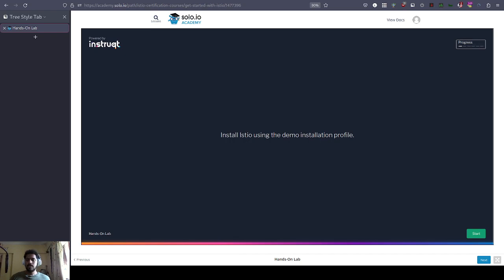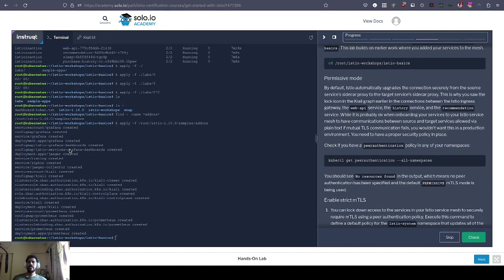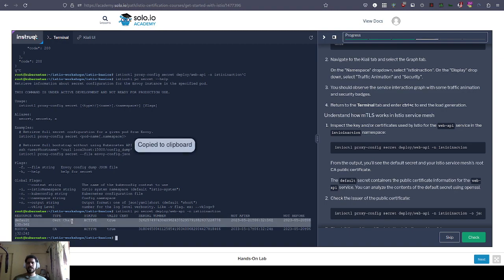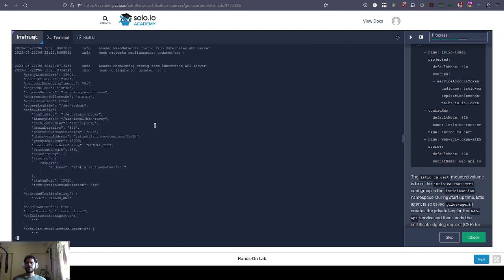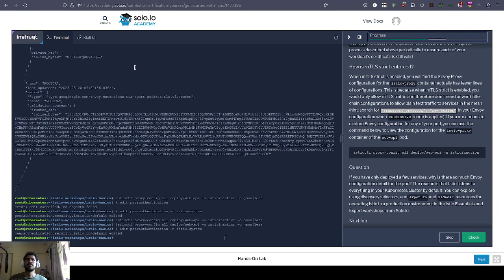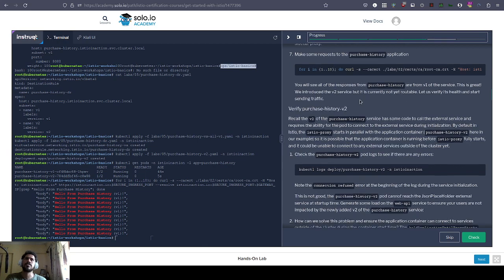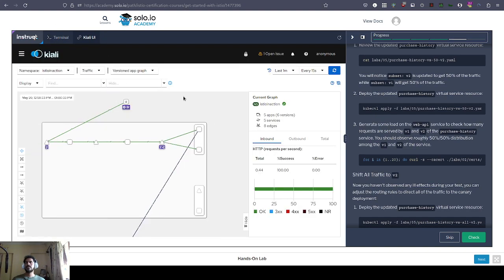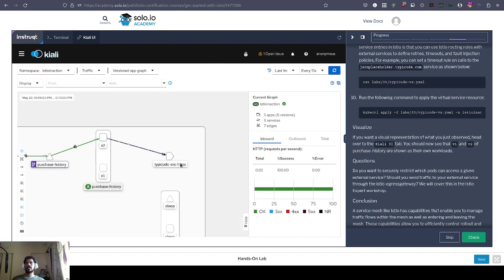Istio 101 - Part 2